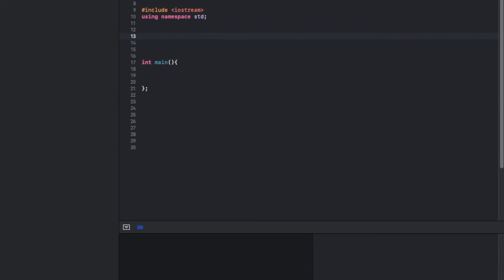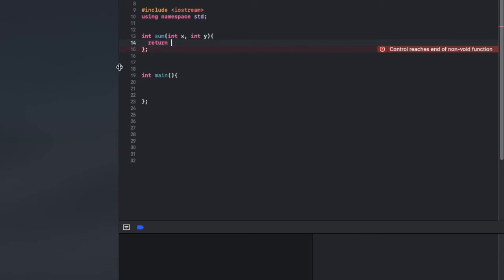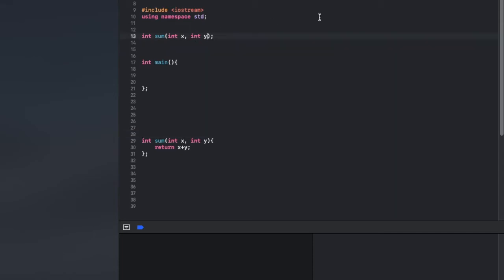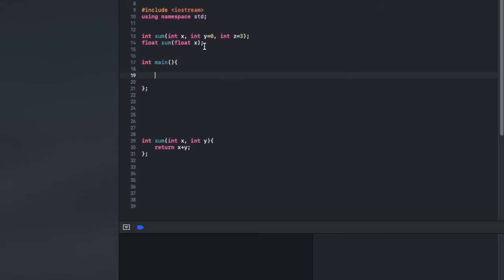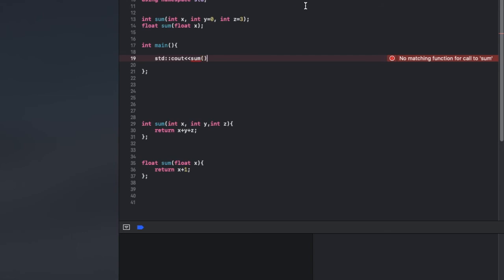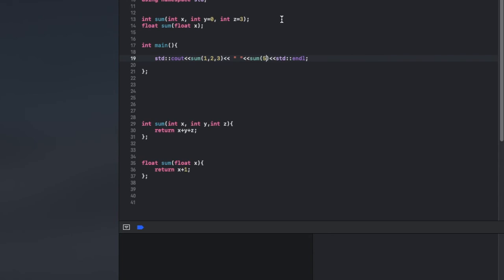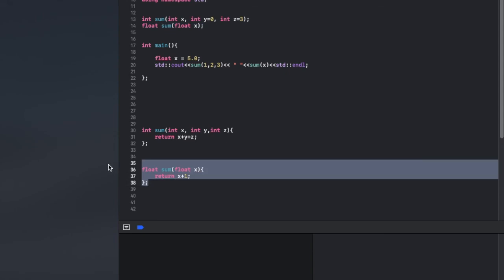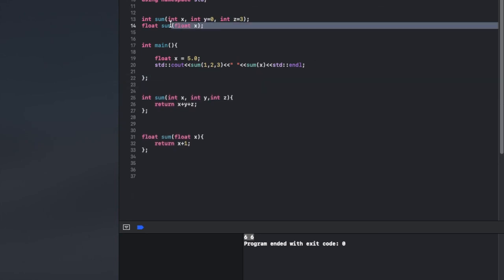Episode 2: Functions in Modern C++ | Modern C++ Bootcamp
Learn all the basics of functions in C++ in this episode. Episode 2 discusses about :

Declaring a function
Defining a function
Overloading the function
Default arguments